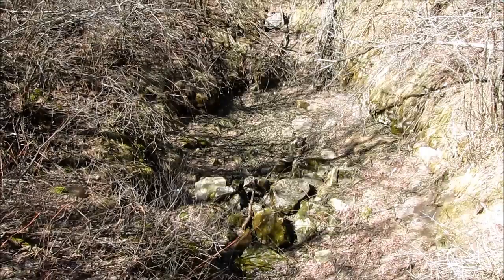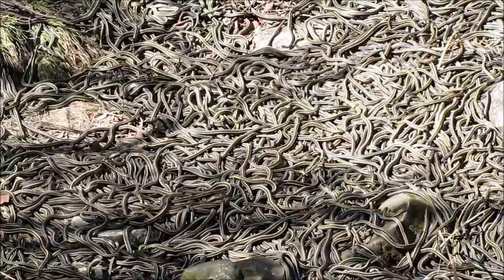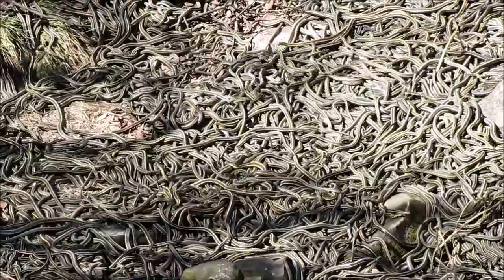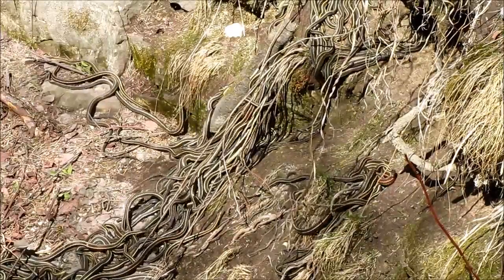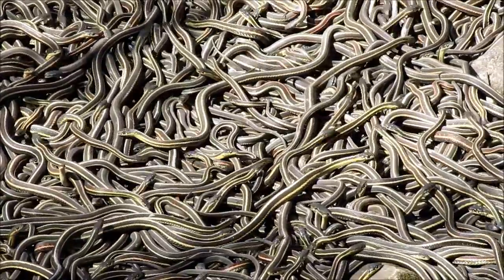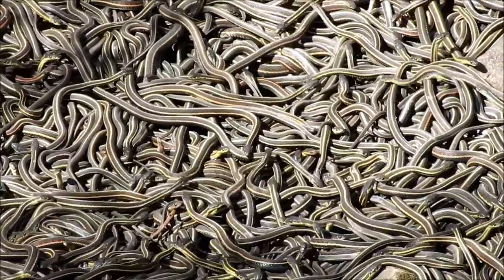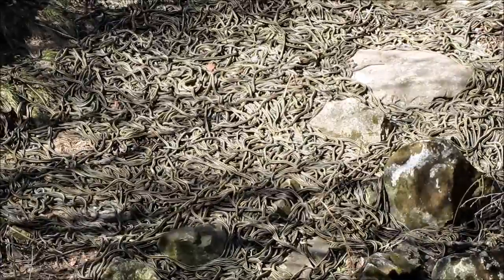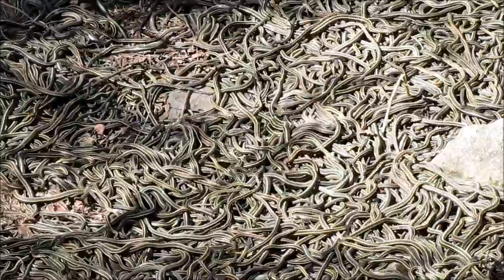Living Carpet of Snakes!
The emergence of Red-sided Garter Snakes at Den #3 at the Narcisse Snake Dens in Manitoba's Interlake region.